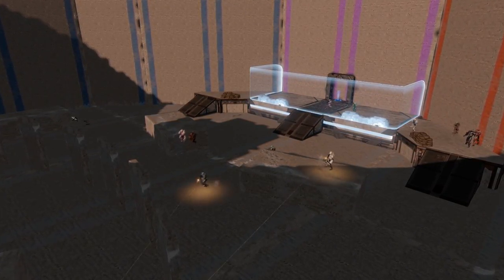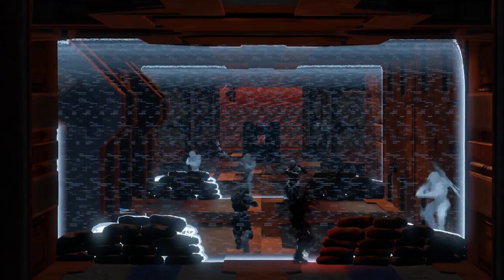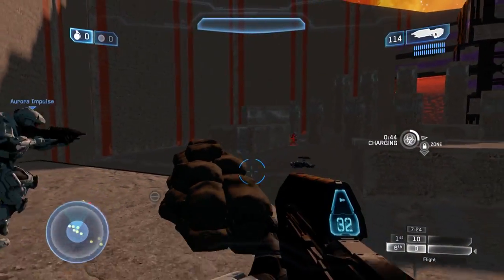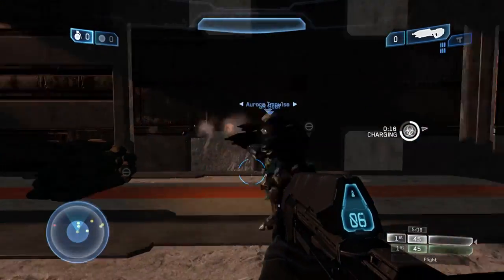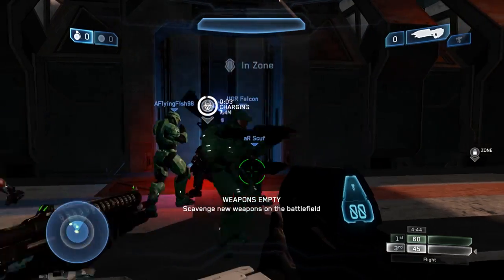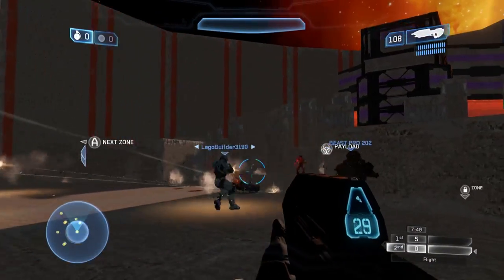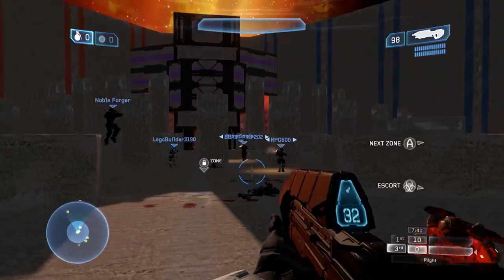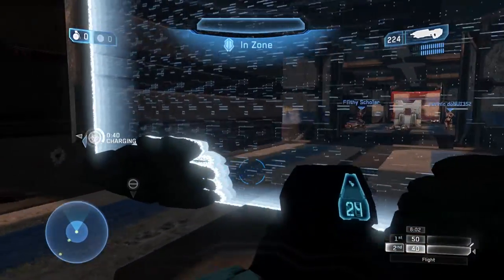Halo 2 Custom Game : 5 Levels of Terror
Hey guys iSpiteful here bringing you another Halo 2 Anniversary map. This is 5 Levels of Terror by Aurora Impulse. A remake of the map i know a large amount of you guys would of played back on Halo Reach. In 5 Levels of Terror survivors must defend from a relentless attack of infected players. In this version the survivors will need to grab a payload and hold it within the designated area for a period of 60 seconds to enable themselves access into the next level. The bomb can be dropped within the area but i believe the time will countdown 4 times slower so it is crucial to hold the bomb. There is a total of 5 Levels and each level has weapons you can use to help defend yourself from the infected. The first three levels are aimed to be closely the same to the reach version but impulse has designed his own two levels after and you will only be able to see them if you play the map yourself and reach them! This map is great fun, since the game has been reasonably fixed we actually got a large and sustainable lobby to play. This map played very well with around 12-16 players with 3 starting infected. When playing i found that if you avoid losing too many players on the first level then you will do far better in the levels that follow, you will also need to be quick to keep ammo levels high and most importantly communicating to your team is key. It makes a huge difference and can sometimes mean the difference between survival and death. That is all i have to say guys! I hope you enjoy this remake and re-imagination of the map we all know and love.

-iSpiteful

Want to download this map? : Press A on your own nameplate in the Master Chief Collection lobby screen. Go down to 'Find Player' and type 'Aurora Impulse'. From there you can access his fileshare! Enjoy!

Map : 5 Levels of Terror
Gametype : 5 Levels of Terror

Alternatively you can message me, iSpiteful and i will do an online transfer with you! :)

"Halo 2 Custom Game : 5 Levels of Terror" was created under Microsoft's "Game Content Usage Rules" using assets from Halo: The Master Chief Collection, and it is not endorsed by or affiliated with Microsoft."